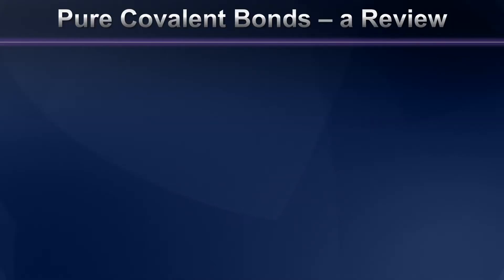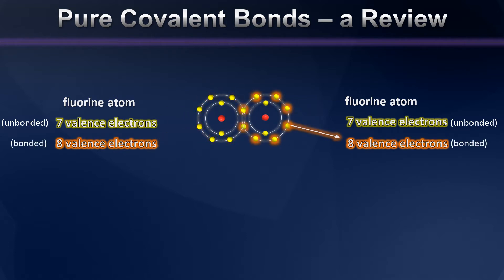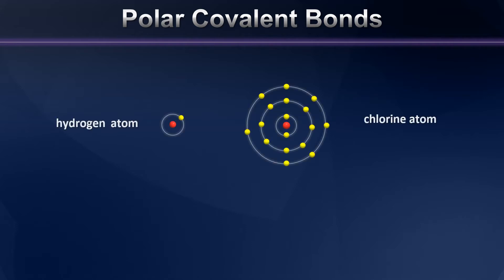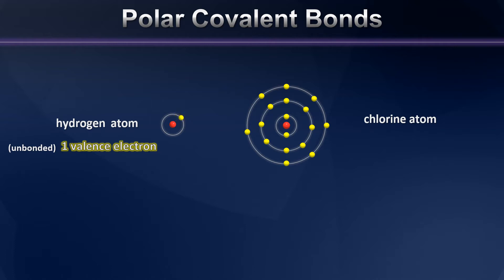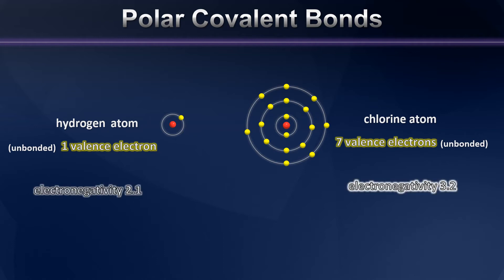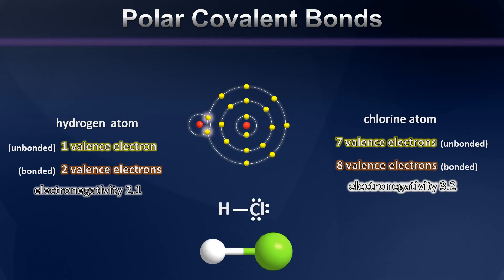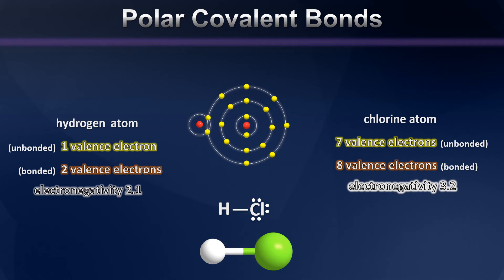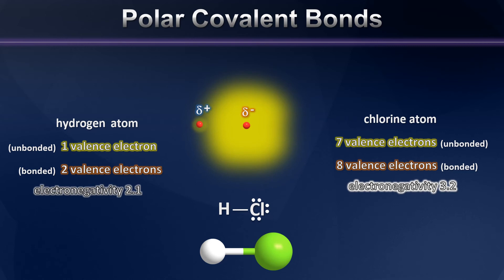A Brief Introduction to Polar Covalent Bonding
A follow-up of the Pure Covalent Bonding video  linked below

Professor Davis illustrates polar covalent bonding using Bohr models of hydrogen and chlorine.  How bond dipoles arise and how they are represented in drawings are also covered.